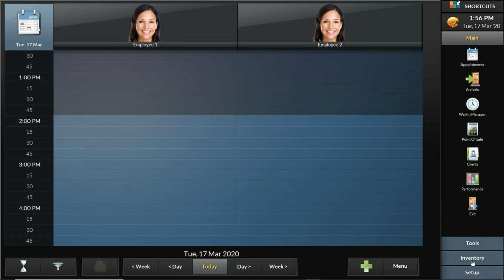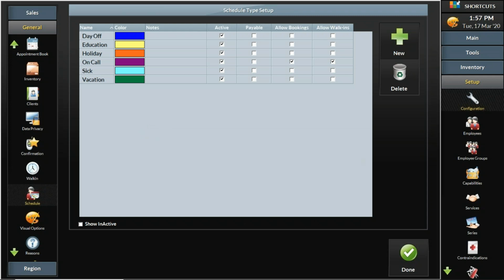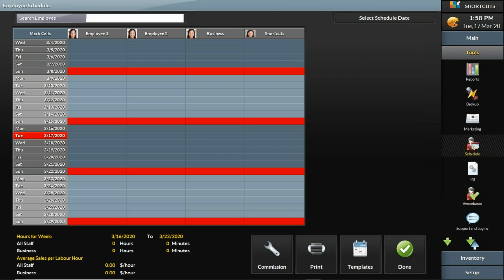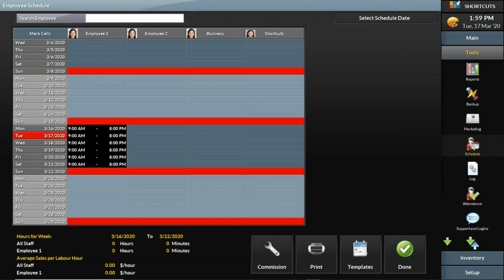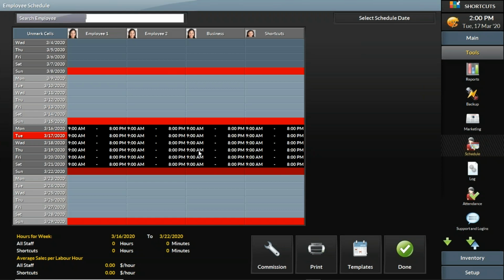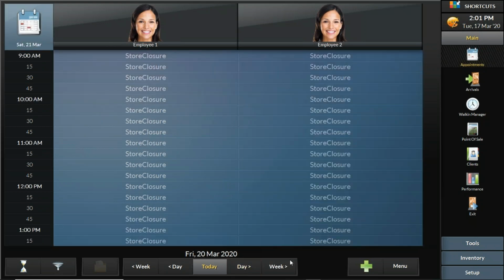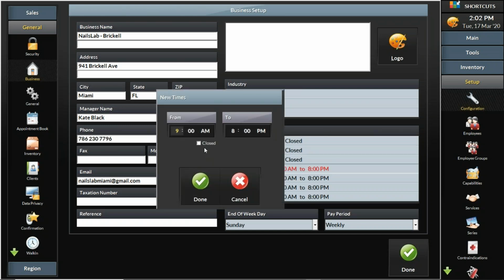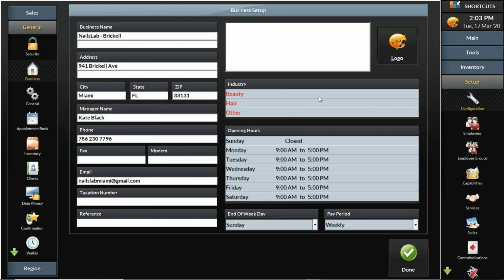Disabling Online Booking and Self Checkin